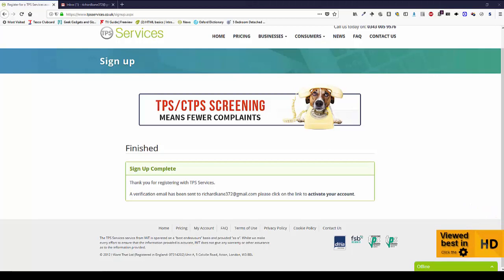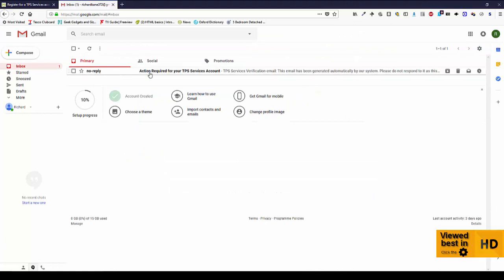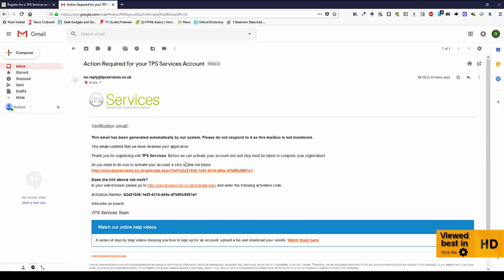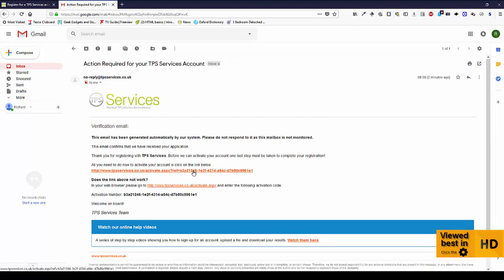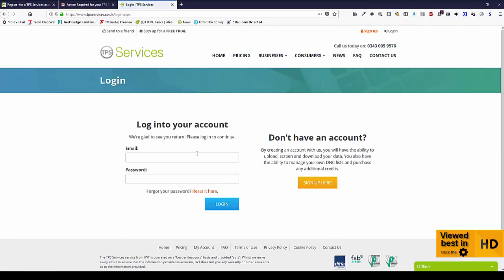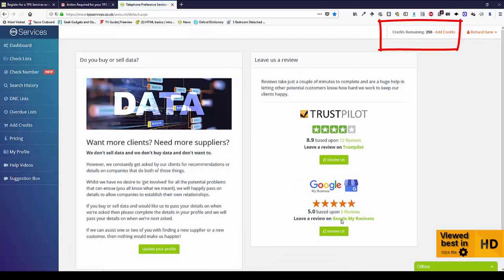Activating your TPS Services Screening Account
This step by step video shows users how to activate their TPS Services screening account using the activation email you would have received as part of the signup process.